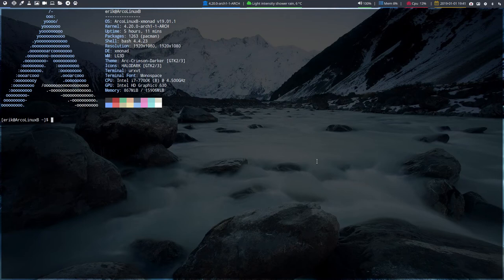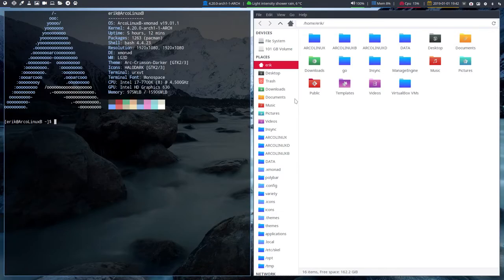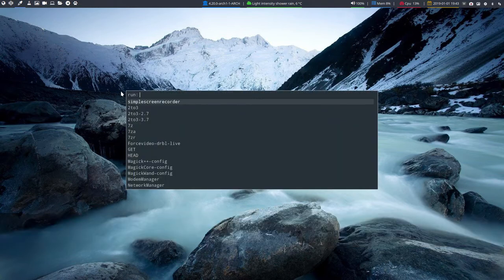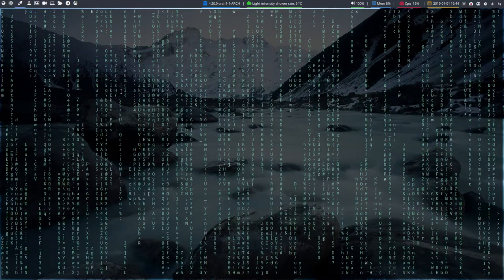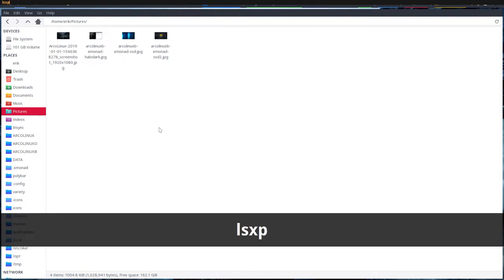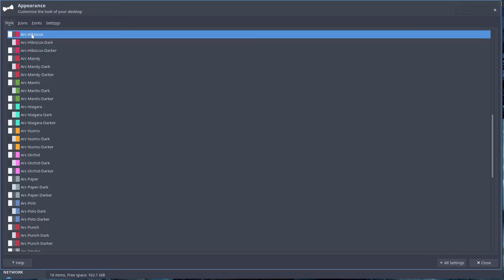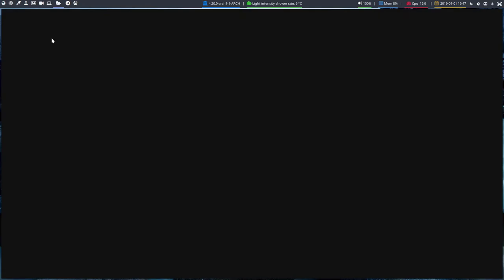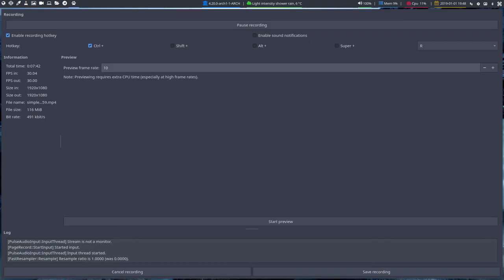ArcoLinux : 755 sneak preview of ArcoLinuxB Xmonad